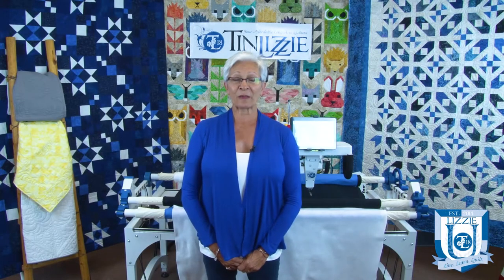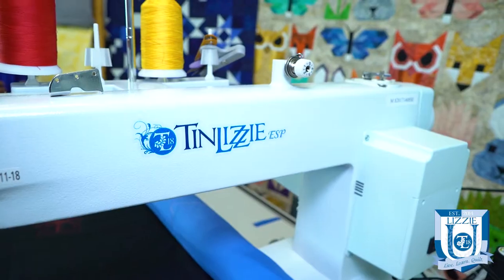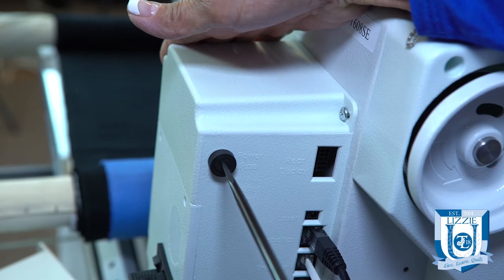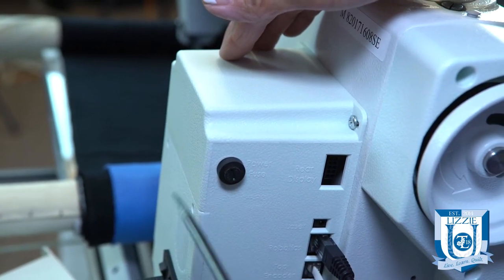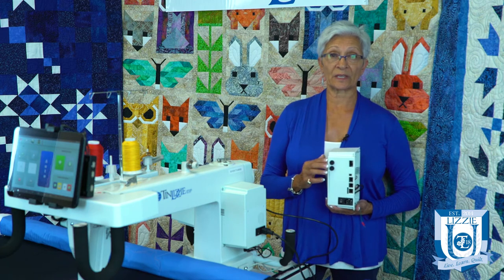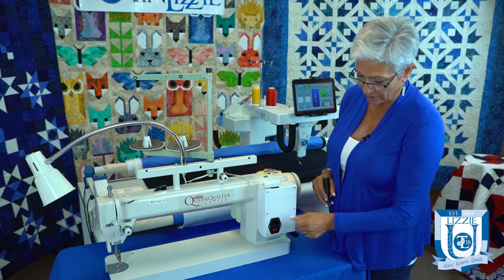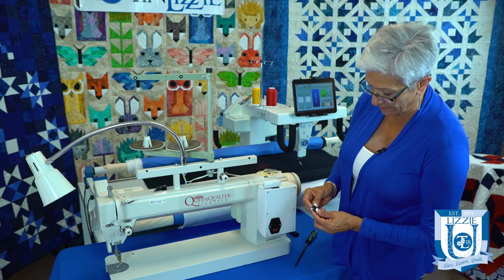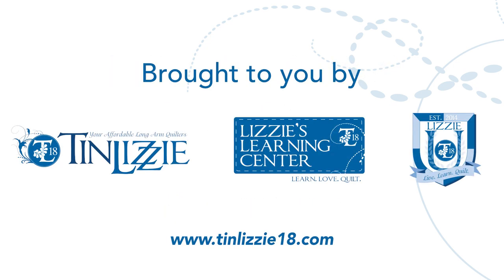Checking and changing fuses